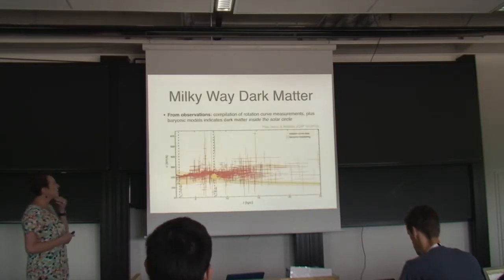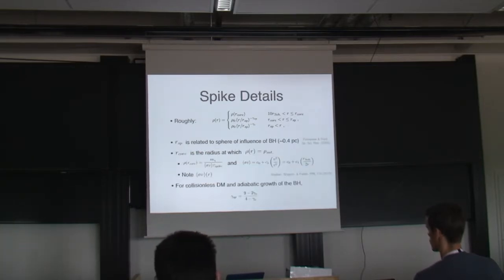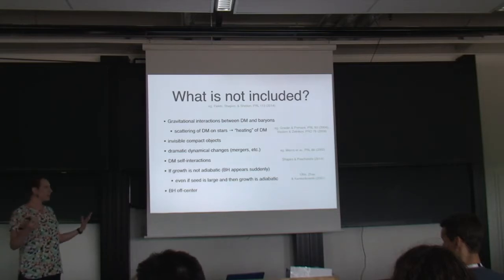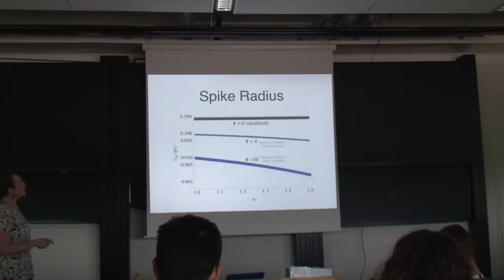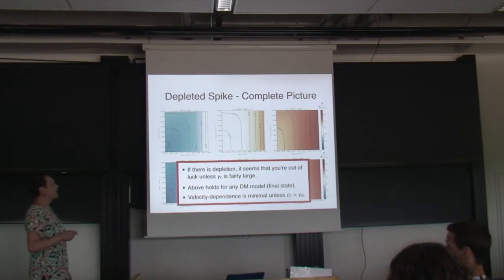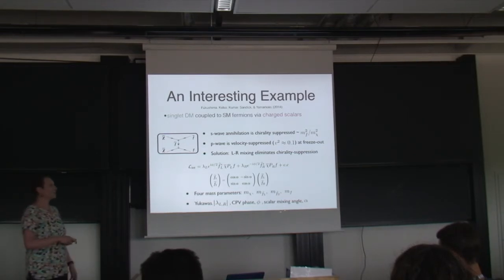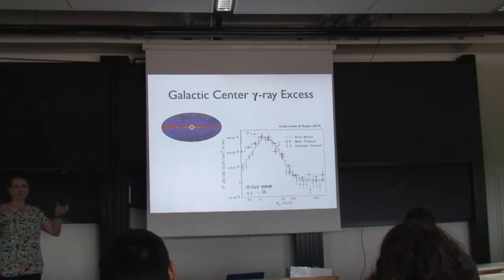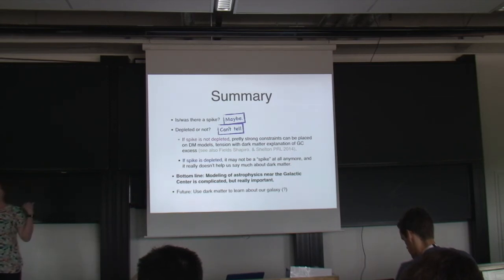Pearl Sandick "A black hole, a dark matter spike, and a story of enhanced annihilations"